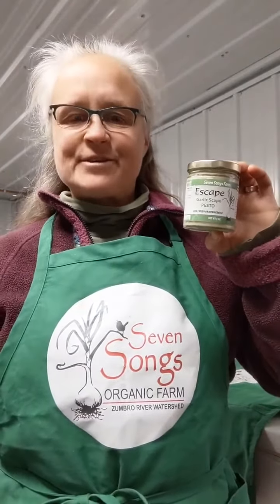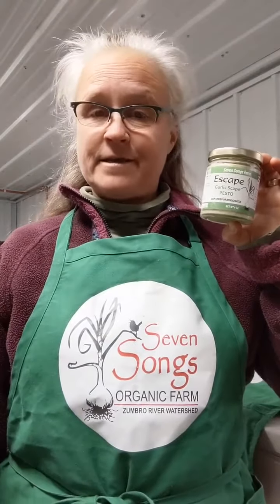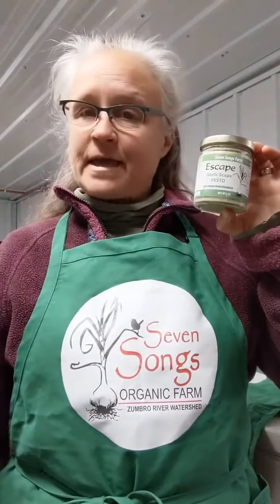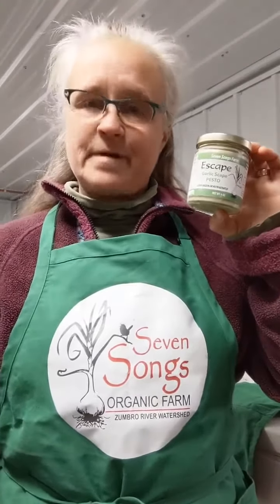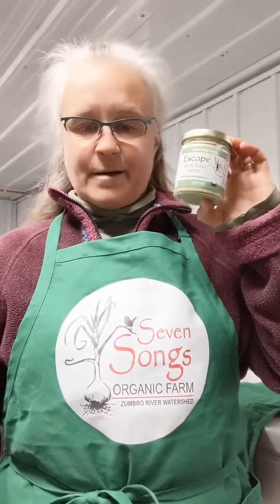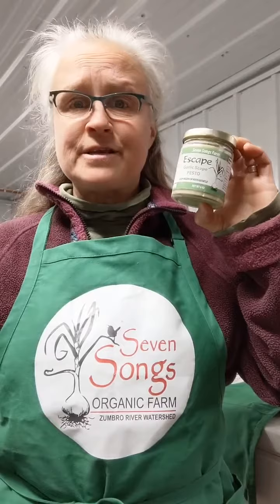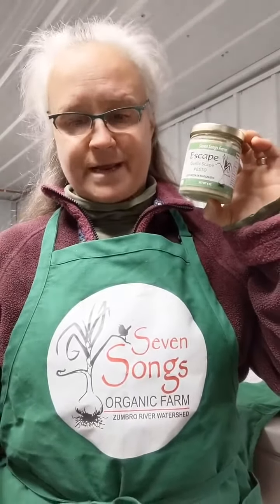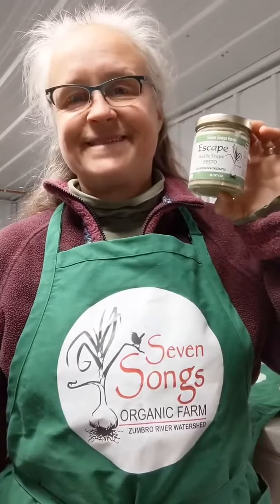FEAST! Local Food Maker Introduction: Seven Songs Organic Farm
You might remember meeting Melissa of Seven Songs Organic Farm at a past FEAST! Local Foods Marketplace, but you'll probably still learn a lot more from this video.